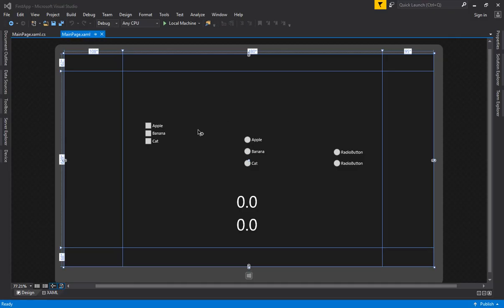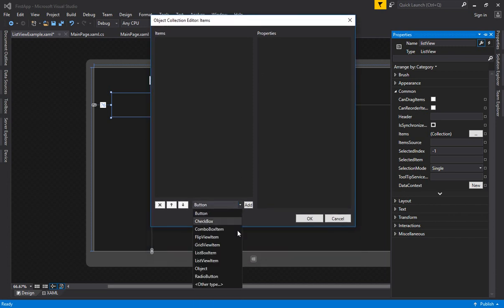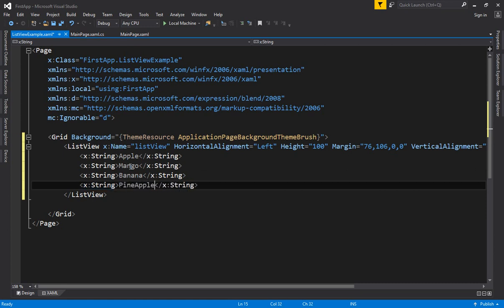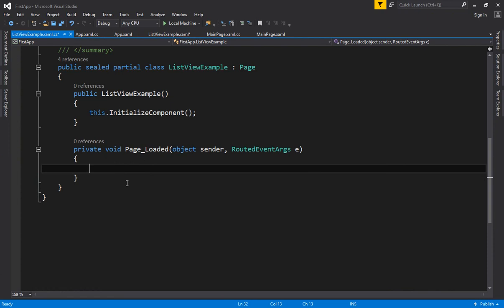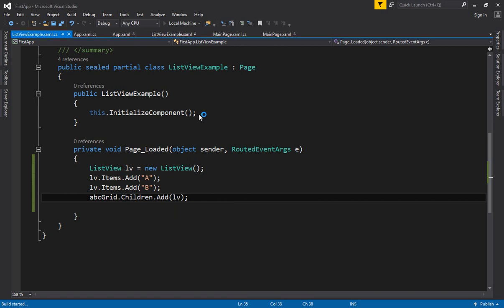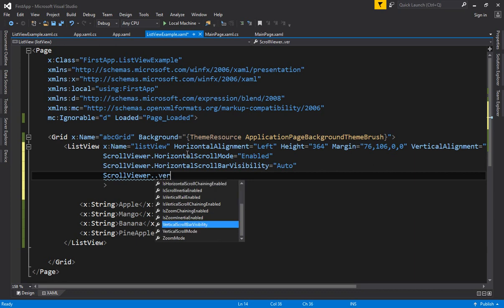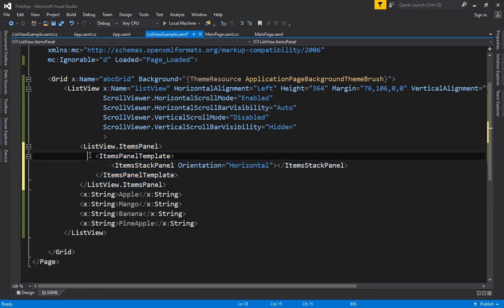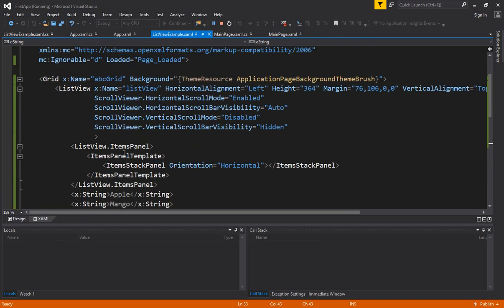Lecture 5 : ListView Control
This video will help you to create listView Control in XAML